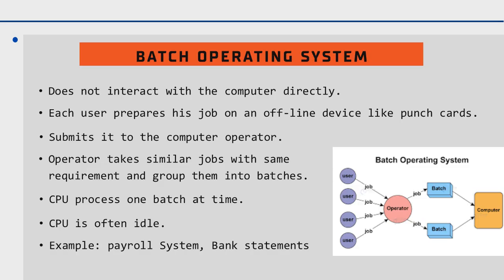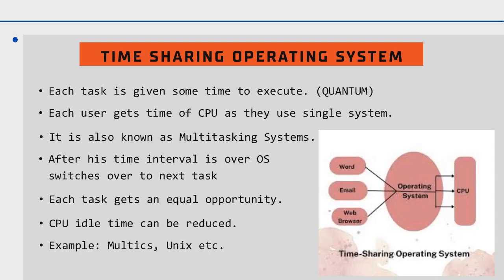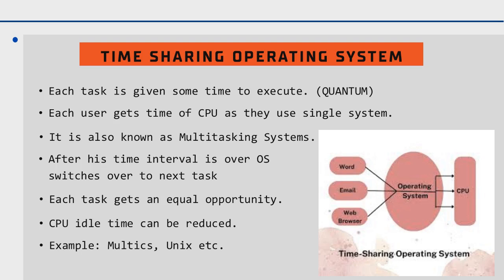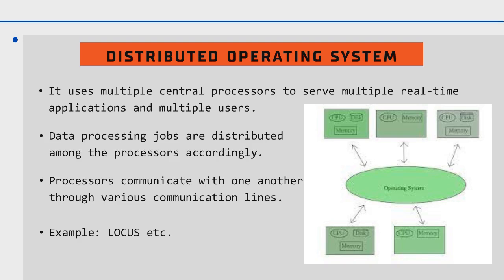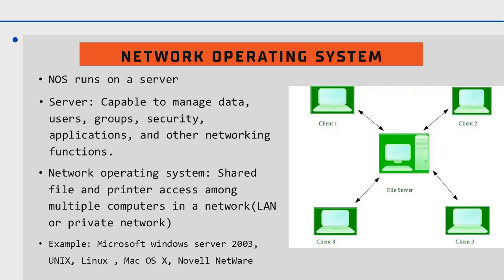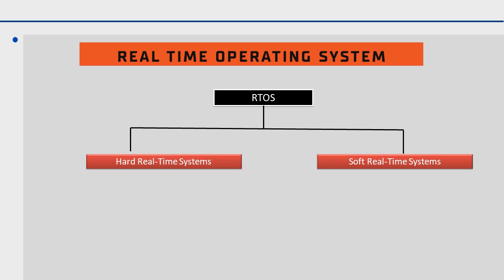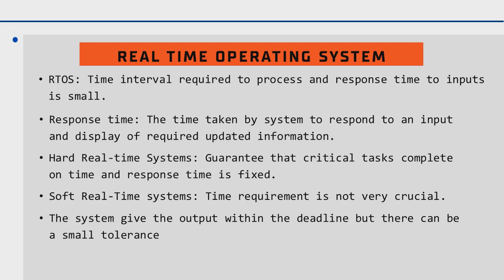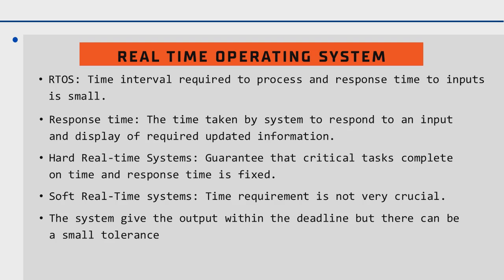Types of Operating System | OS Classification Explained for Beginners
Explore the different types of Operating Systems in this detailed beginner-friendly video! 💻
Learn how OS can be classified based on user interaction, processing method, and purpose.

Topics Covered:

Batch Operating System
Time-Sharing Operating System
Distributed Operating System
Real-Time Operating System (Hard & Soft)
Network Operating System (NOS)

This video is perfect for students, IT enthusiasts, or anyone wanting to understand OS types and their uses.